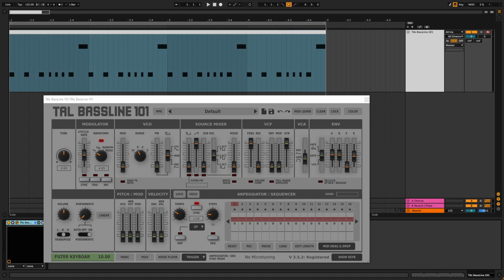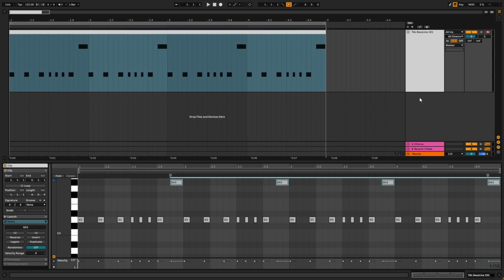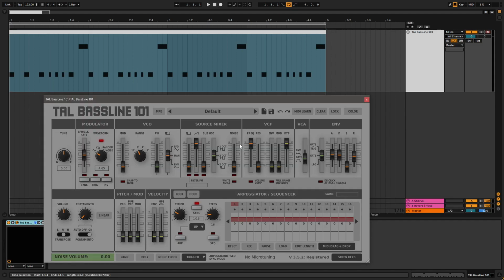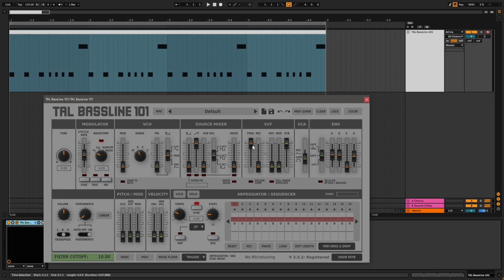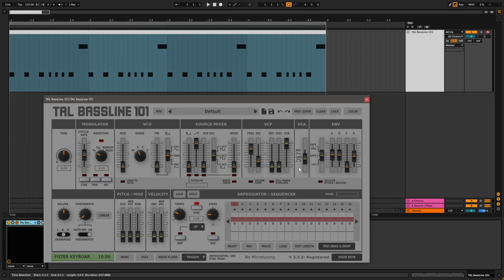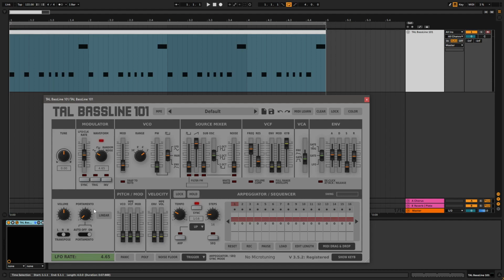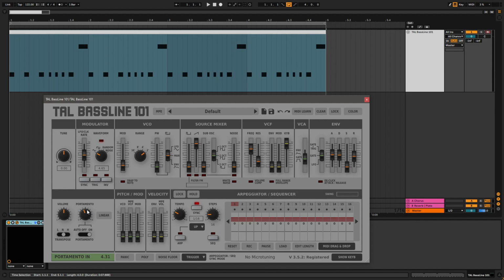Roman Flugel - Geht's Noch? (Lead Sound Remake) with TAL Bassline 101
In this video I’m showing you how to recreate the lead sound from the track Geht’s Noch? by the German artist Roman Flugel.

The track was released in 2004 by the Cocoon Recordings and till this day it’s an all time cult classic.

For this demonstration, I’m using the TAL Bassline 101 plug-in that emulates the Roland SH-101 analog synthesizer.

Time Stamps:
00:00 Intro
00:39 Demonstration
01:54 Final Result
02:04 Outro